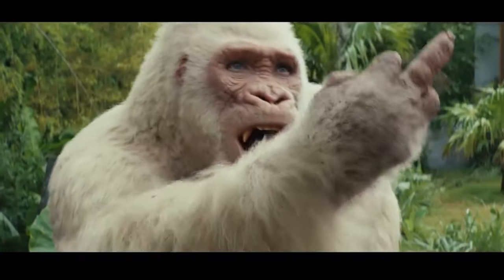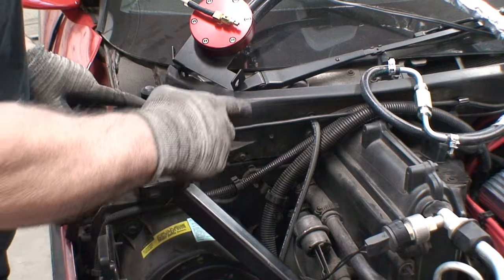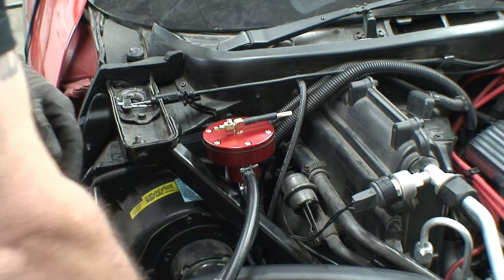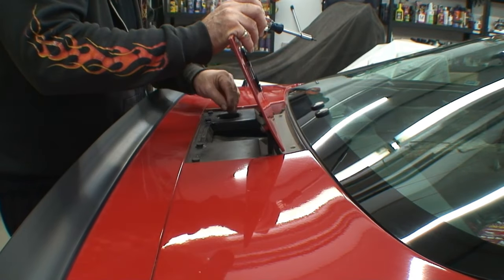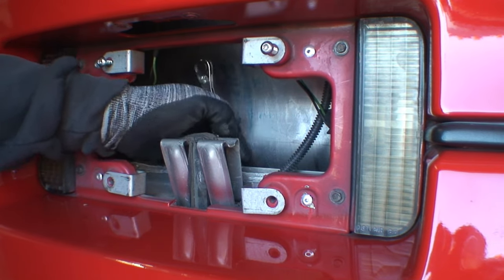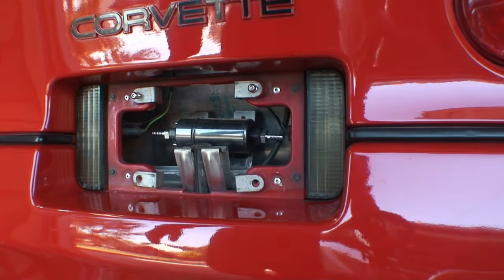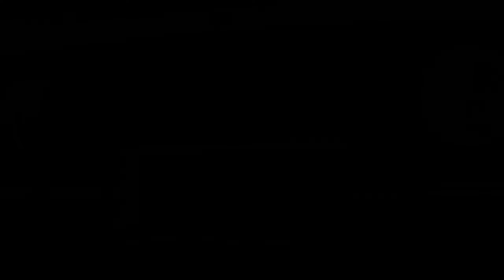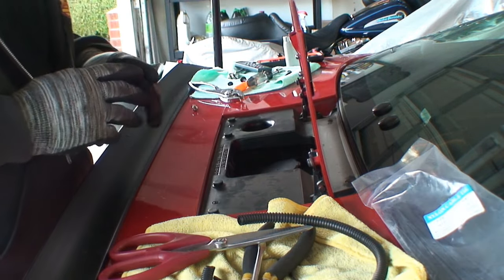fuel management unit system in the supercharger series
In this episode we address the fuel going into the engine with a Fuel Management Unit and a external inline DW250il  fuel pump to increase the fuel delivery in the supercharger series episode.

More air in the engiine requires more fuel. Without the additional fuel delivery it won't make the power and the engine would have Catastrophic consequences.

00:00 Introduction 1
01:13 Channel plug
01:52 Covering the FMU installation
02:49 The Procharger FMU and parts
04:07 FMU Installation
05:54 Corvering the high flow inline fuel pump and prats
07:21 Removing the fuel lid
09:24 Installing the fuel pump bracket
10:53 Installing the fuel pump
12:27 Covering the fuel pump fuel lines connection and relay wiring
14:28 Finalizing the installation
14:58 Closing and discussion of next episode